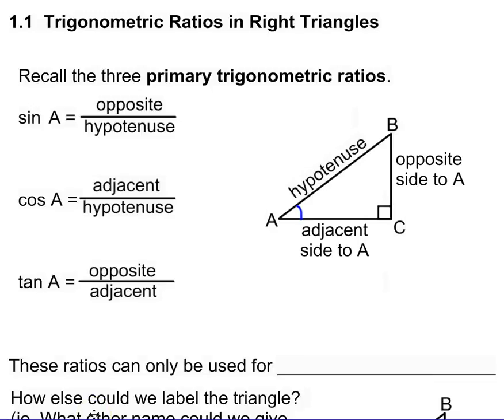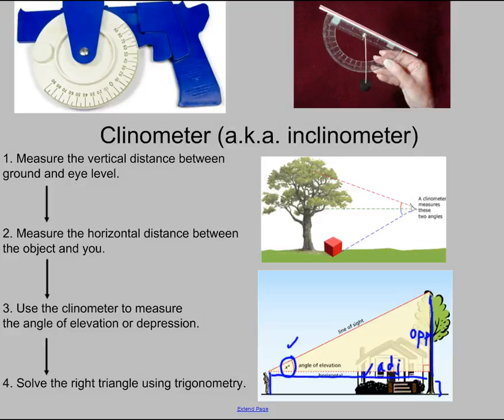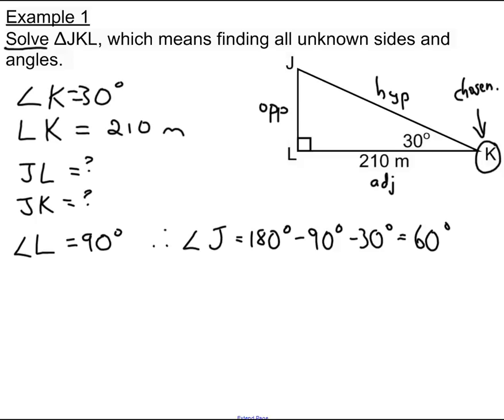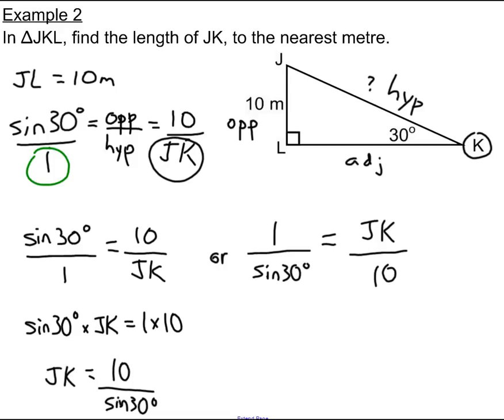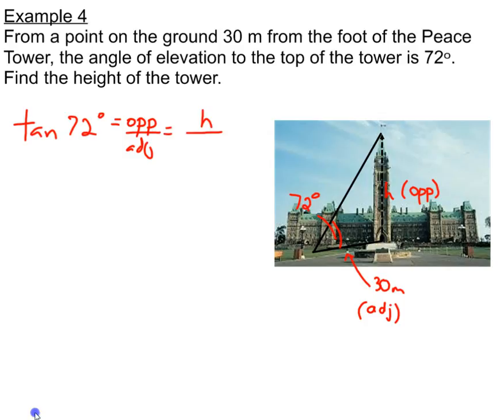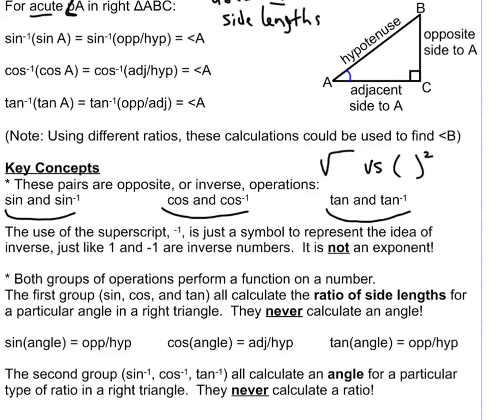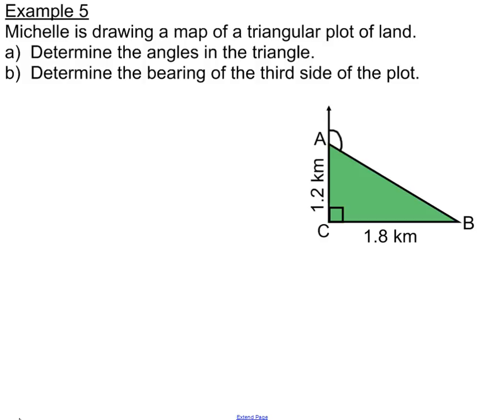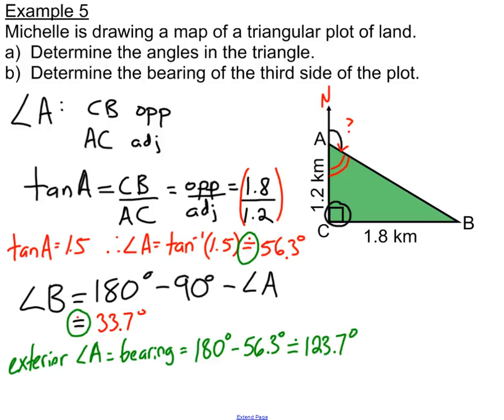IFSS_MAP4C_1.1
Summary of primary trigonometric ratios (sin, cos, tan) for the purpose of solving side lengths in right triangle.  The use of the inverse ratios is covered for the solving of angles.  Key terms are also introduced: bearing angle, angle of elevation, angle of depression.